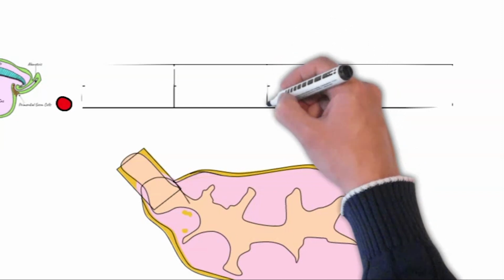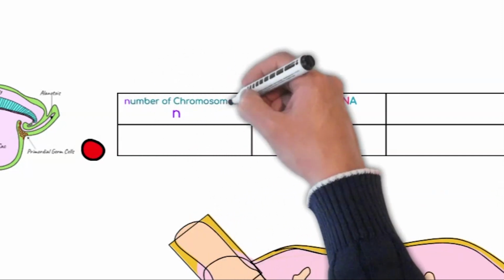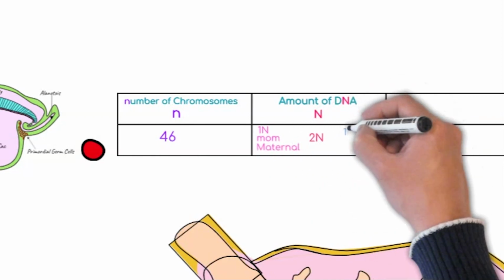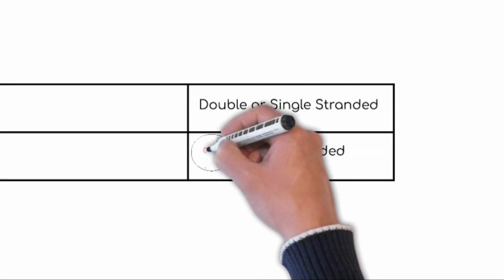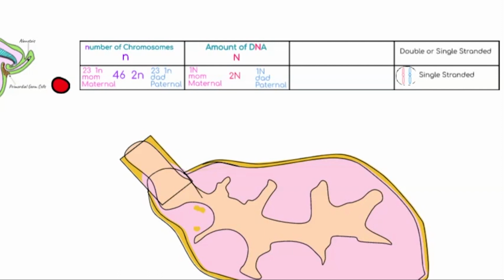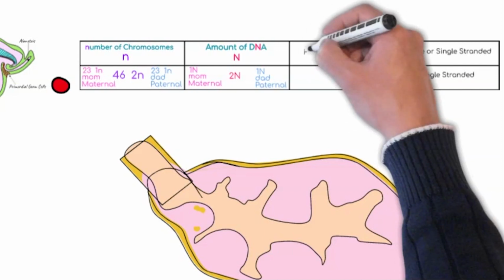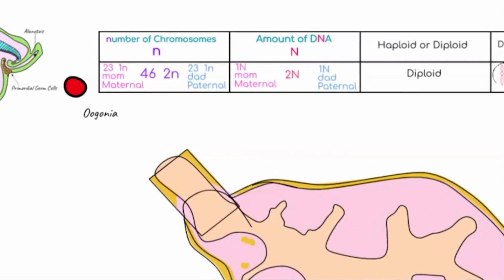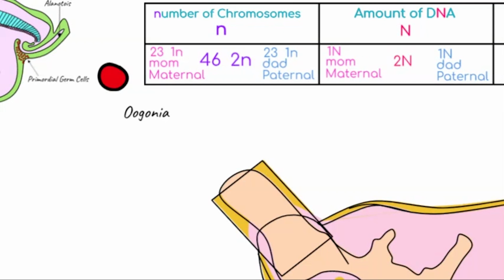Oogenesis -- part 3 Primordial Germ Cell to Oogonium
Oogenesis - Following one Primordial Germ Cell along its journey to becoming an egg or ovum. In this section we discuss the difference between "n" and "N" designations., Haploid vs Diploid, and single vs double stranded chromosomes.